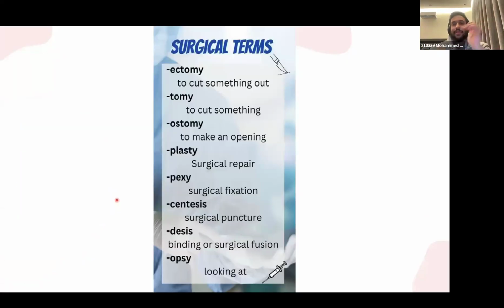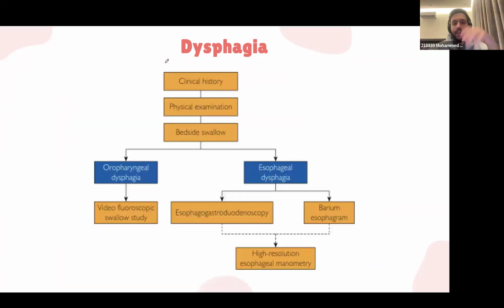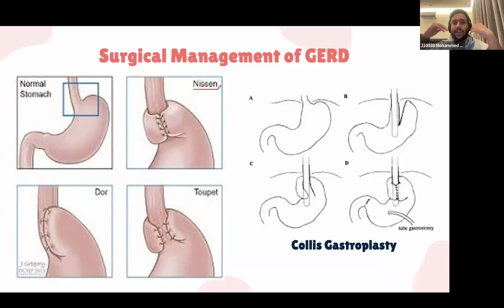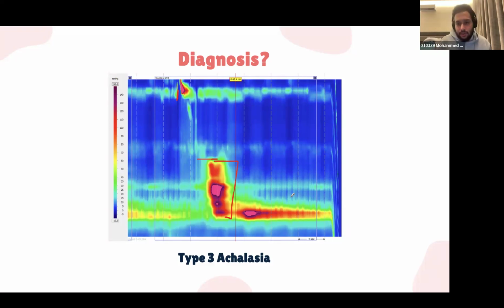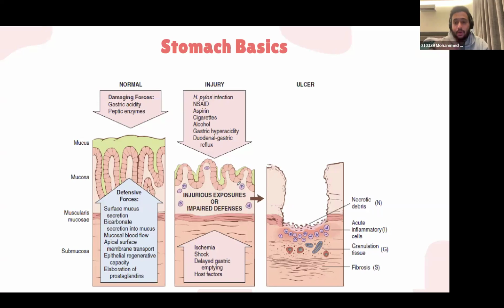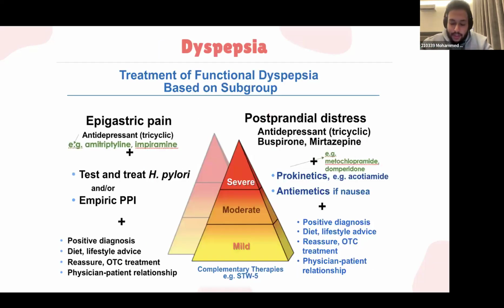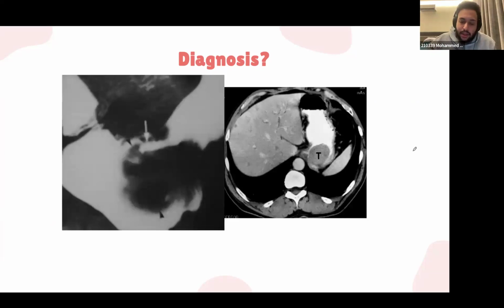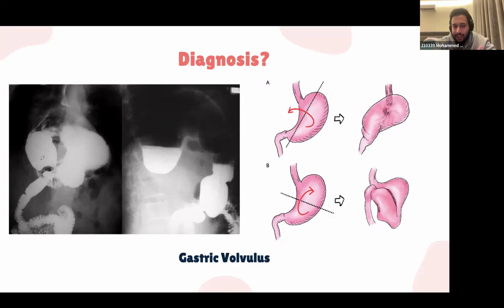GIT Crash Course Part 1 - Upper GIT | Mohammed Alfuwais | GIT 353 PAL review session